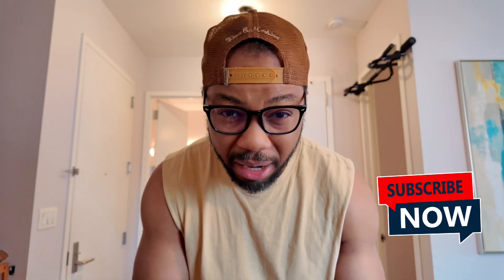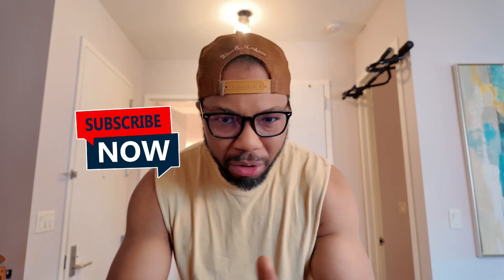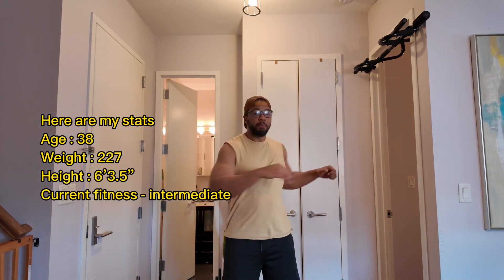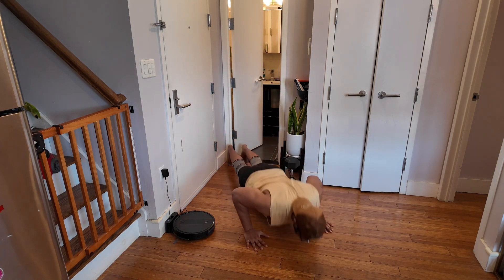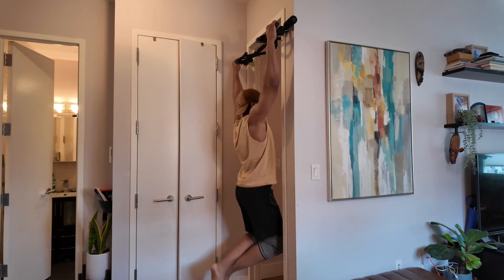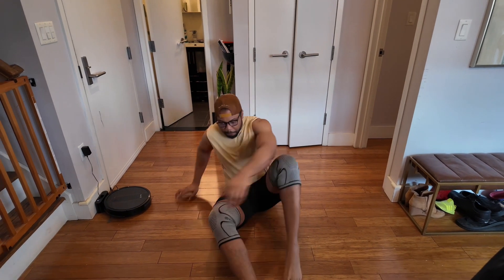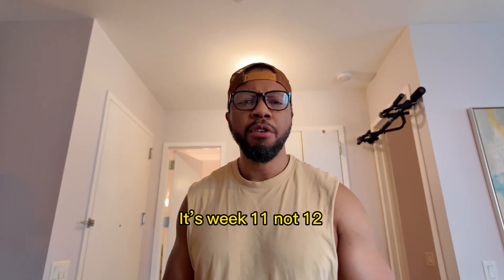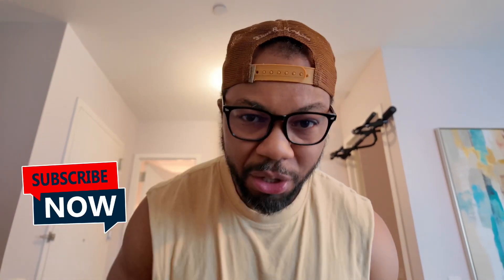FULL BODY HIIT WORKOUT - GET FIT IN 7 DAYS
Hey guys, starting my yearly February workout sprint and want you guys to participate.
The workout goes as follows
1 set each
Push-ups
Pullups
Squats
Mounting climbers
Crunches

Every week we add an additional set and gain momentum throughout the month.

Depending on your fitness level
Beginners - 5 reps per set
Intermediate - 10 reps per set
Advanced - 15 reps per set

If you don’t have a pull up bar you can do burpees or jumping jacks.